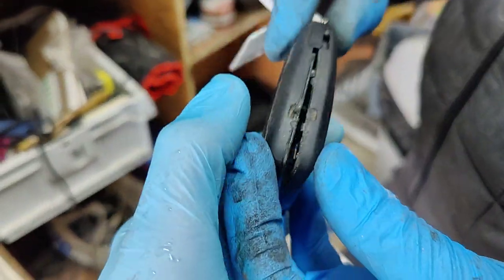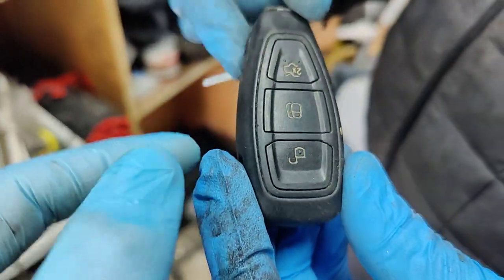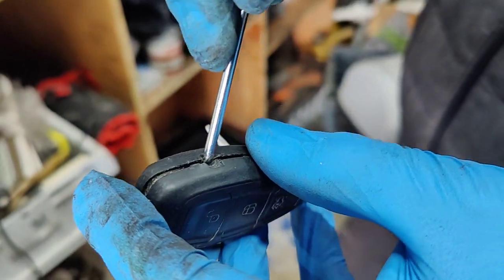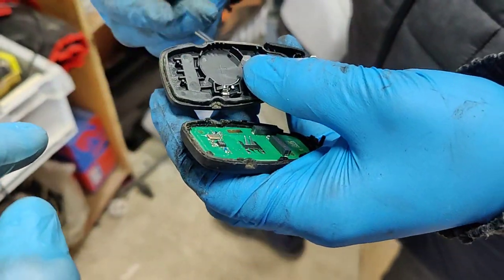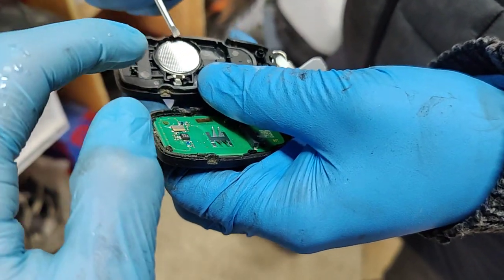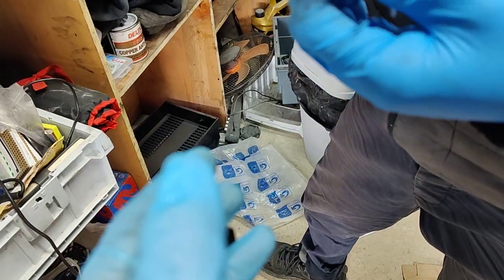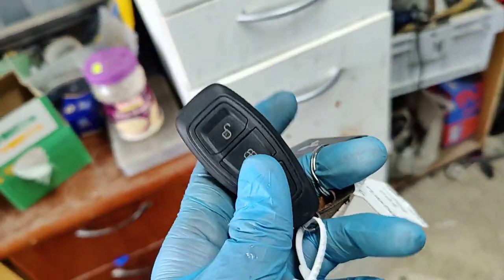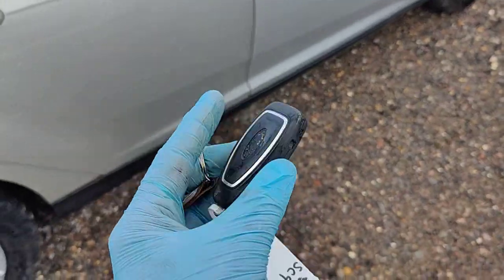How To Change Car Key Battery | Key Free | Ford Focus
changing car key Battery, Car Key is not working? , Ford Focus Key, Key Free Car